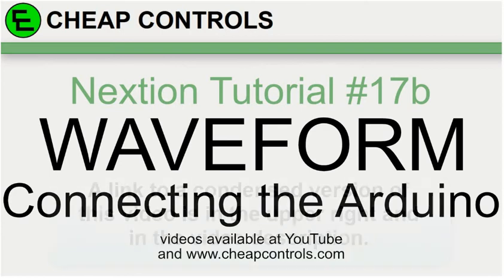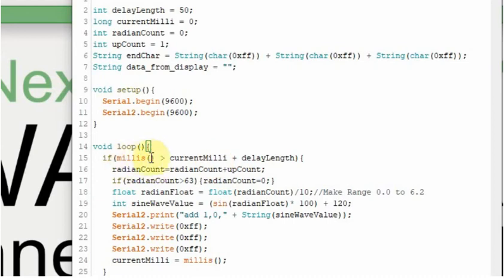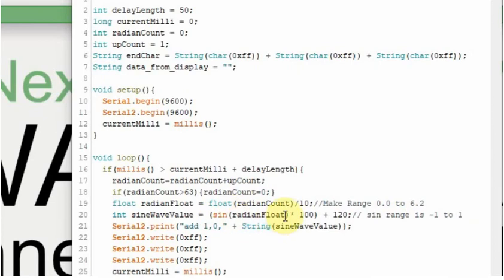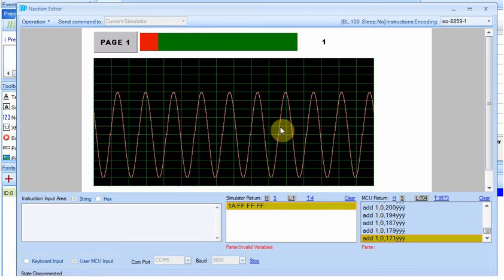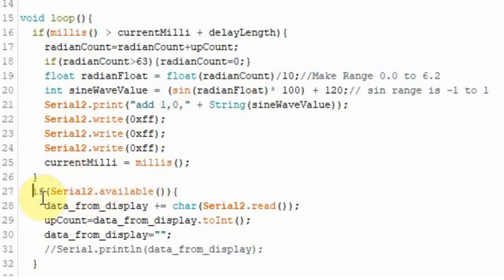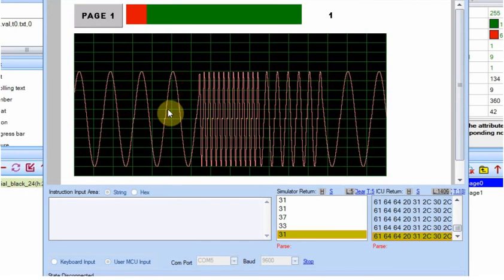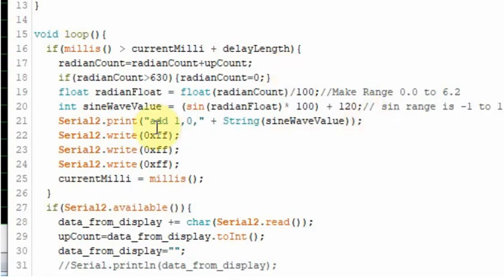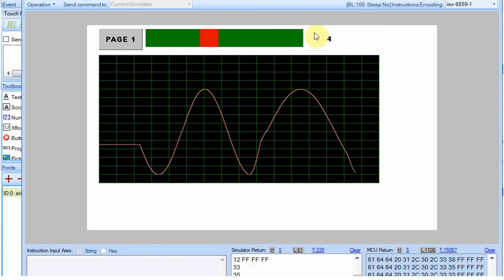#107 Nextion Display - waveform sin wave part 2 - Nextion Tutorial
In this video, I show how to send data generated from the sin Command on the Arduino to the Nextion Waveform.  I also show how to control the data using a slider on the Nextion by sending a value back to the Arduino.  Finally, I show what happens when you change pages.